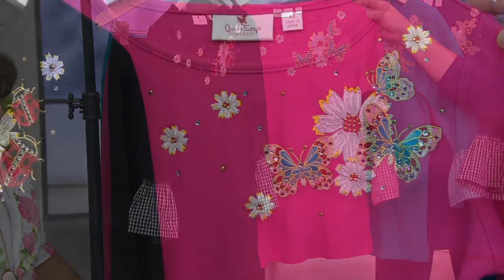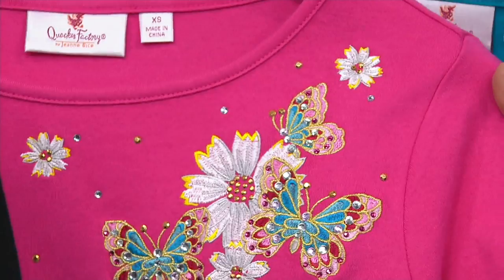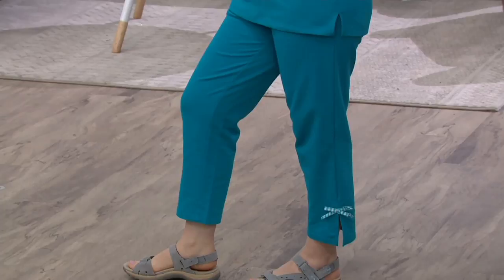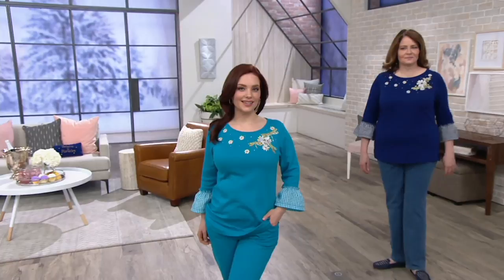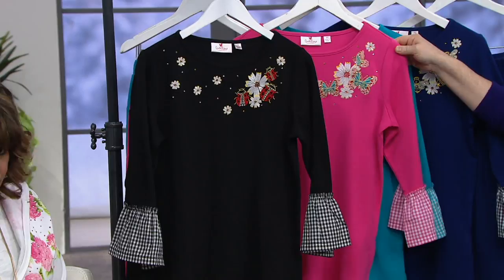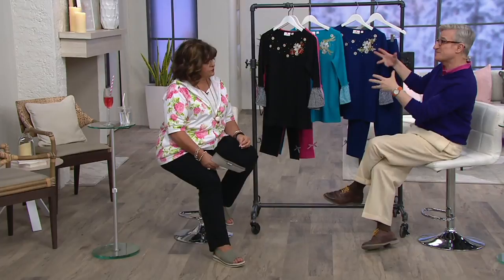Quacker Factory Gingham Bell Sleeve Embroidered Knit Top on QVC